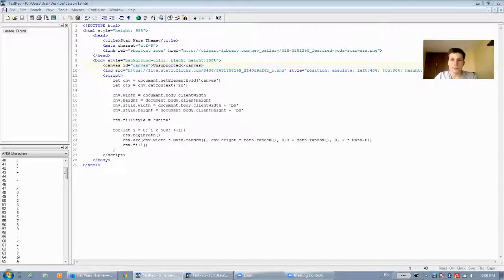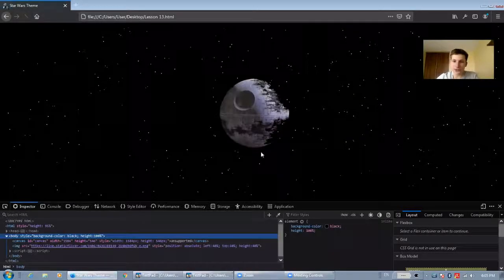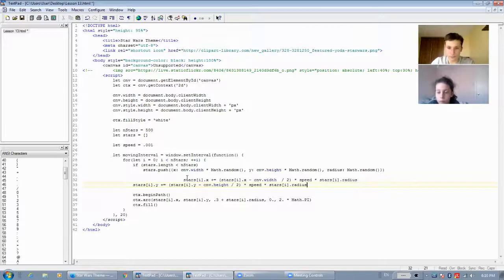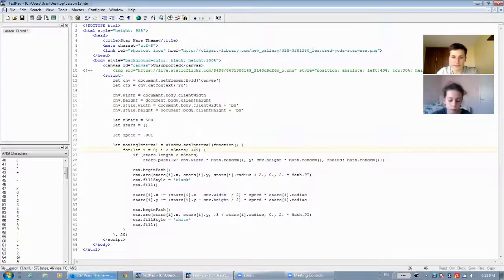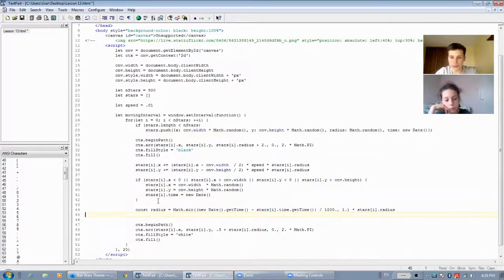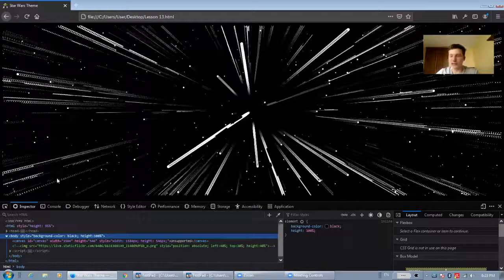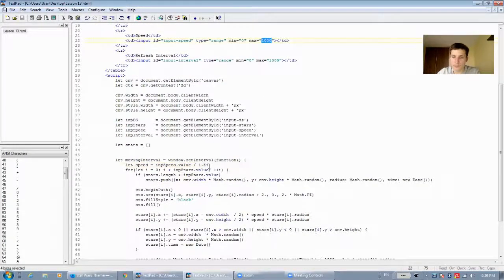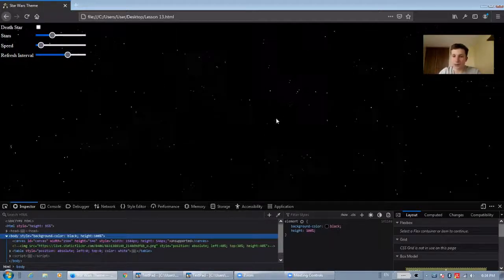Lesson 13: Web Development, JavaScript, Canvas, setInterval, Star Wars Theme project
- Moving stars using window.setInterval method
- Calculating position of the stars
- Creating controls using HTML input tag (types checkbox and range)